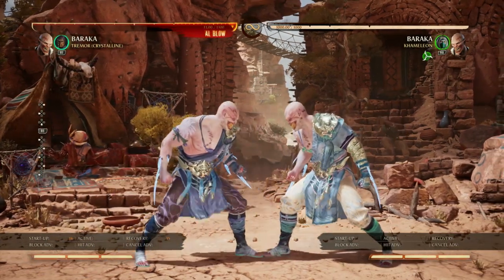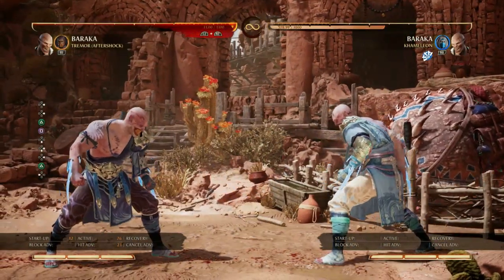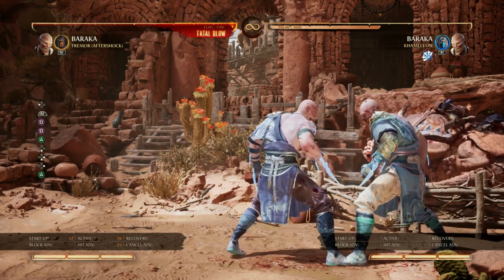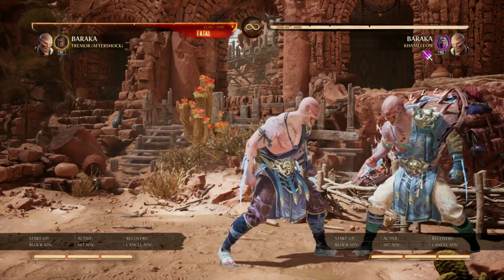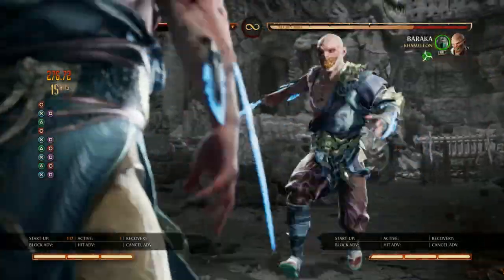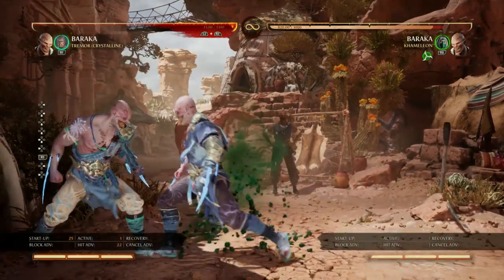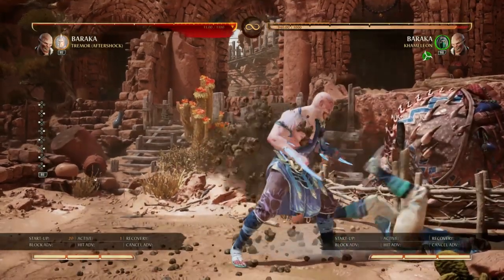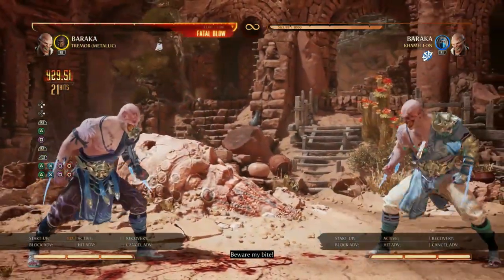Mortal kombat 1 BARAKA/TREMOR GUIDE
I genuinely feel like people should talk about tremor more often when talking about possible viable baraka kameos.